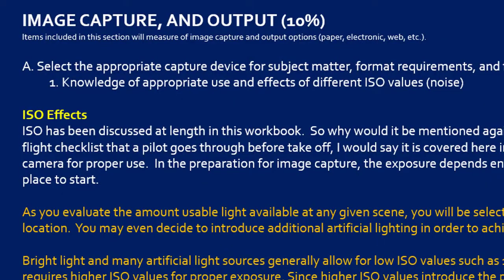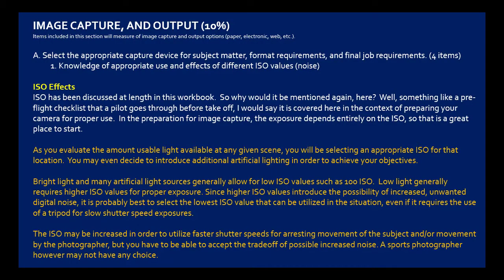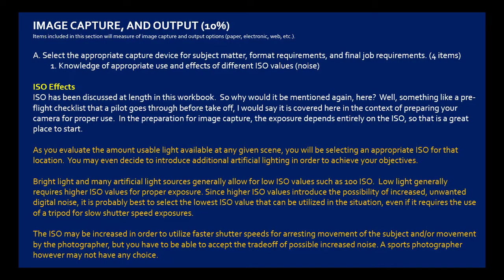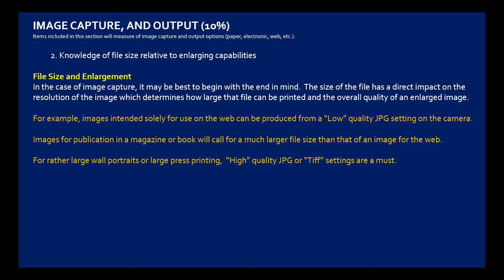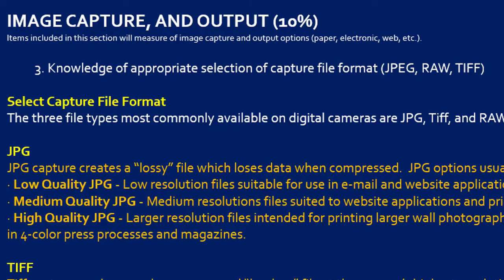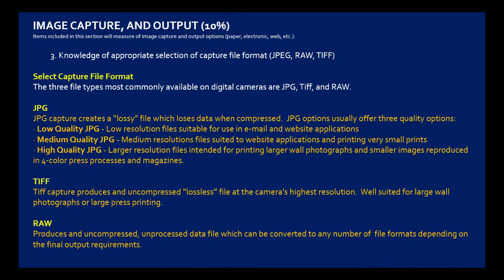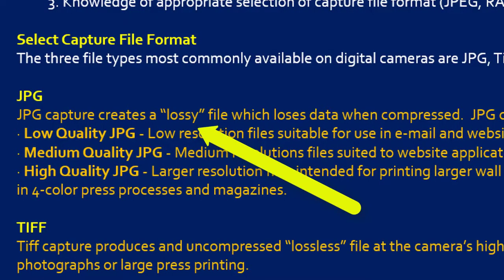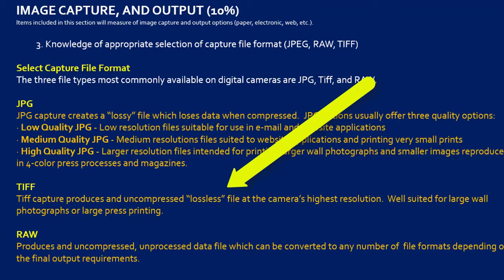Preparing for PPA Certification: Image Capture and Output - Section A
A. Select the appropriate capture device for subject matter, format requirements, and final job requirements. (4 items)